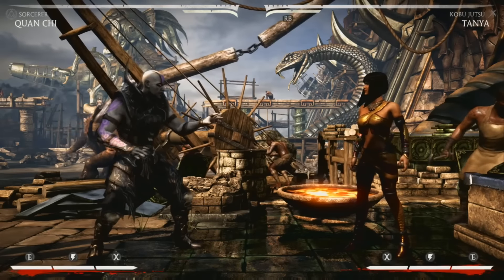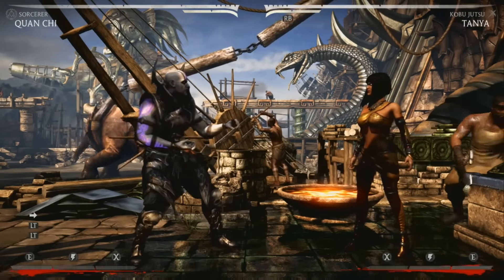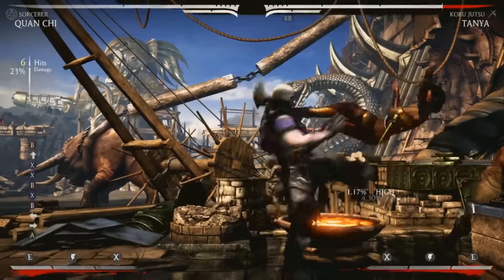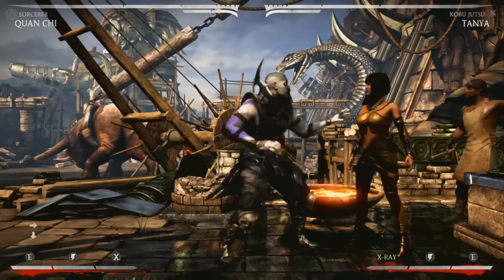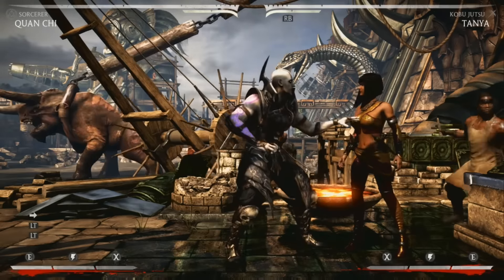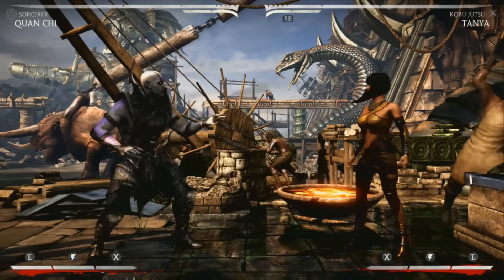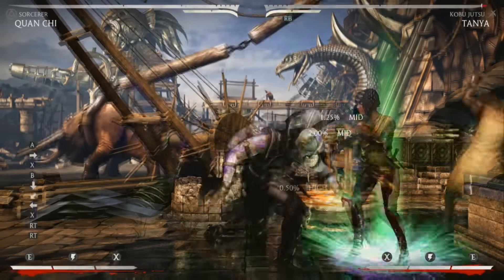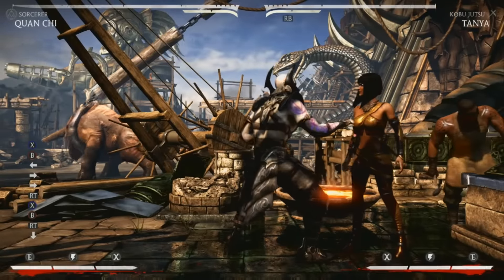MKX - Quan Chi: How to Rune Trap small hitbox characters in Sorceror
Welcome to yet another Quan Chi Tutorial.

Consider this an advanced guide, this is not easy to do by any means.

Small hitbox characters have an easier time getting around Quan Chi's corner Rune Trap. However, I found a way to guarantee it against every character in the game, including characters like Tanya that are too small to hit normally.

In between Mb Rune, you run cancel into an instant 1,4, MB rune. Rinse and repeat this and your opponent will once again be unable to escape. The timing is very strict and this cancel takes some serious muscle memory, I wasn't getting it 100% of the time as I only just discovered this. Much like his other trap, a bit of patience and timing and I'll have it consistent in no time.

Hopefully you learned something!